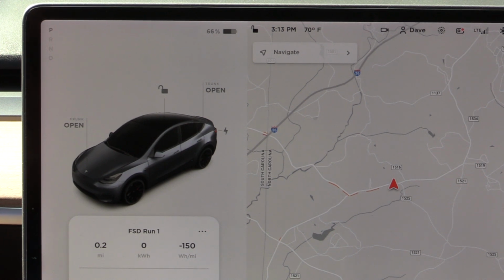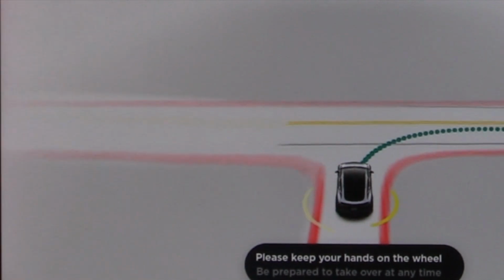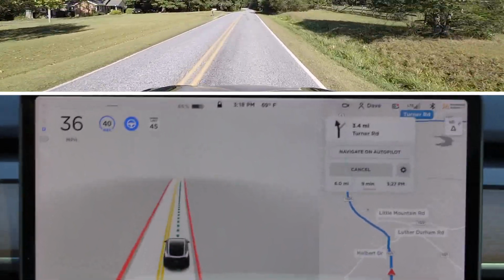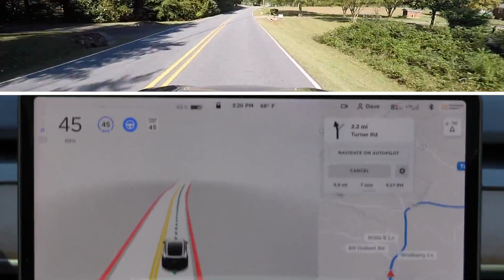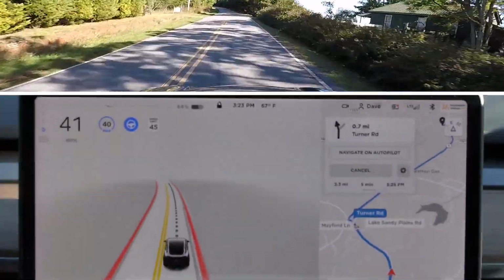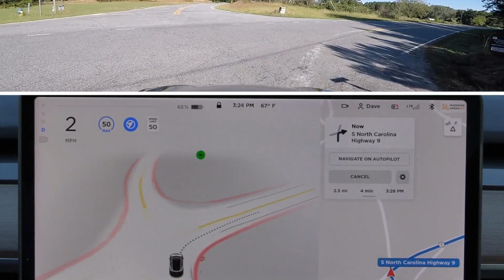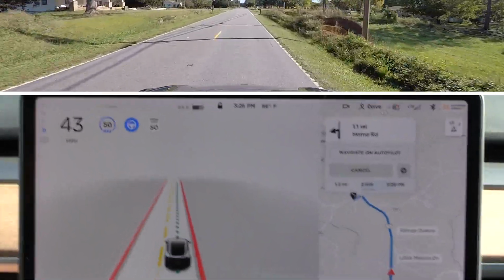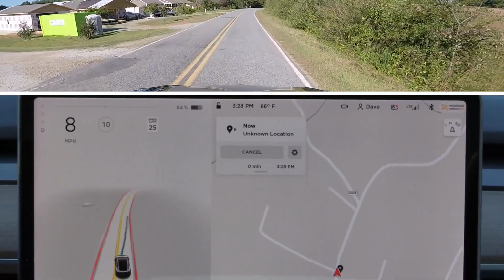Full Self Driving (FSD) Beta in my TESLA Model Y, Drive 1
Here is my first drive using Full Self Driving Beta on my Tesla Model Y on country roads.   Have a Look.